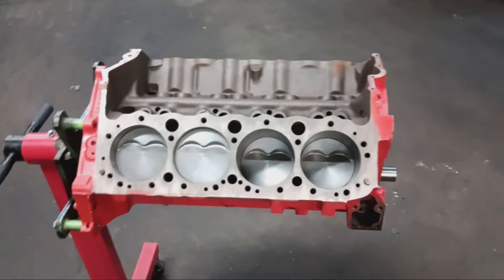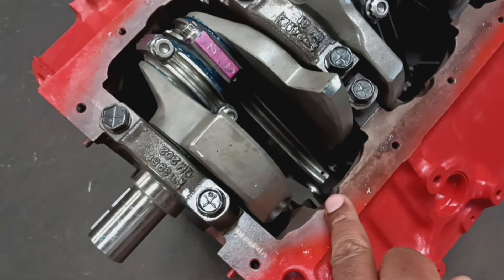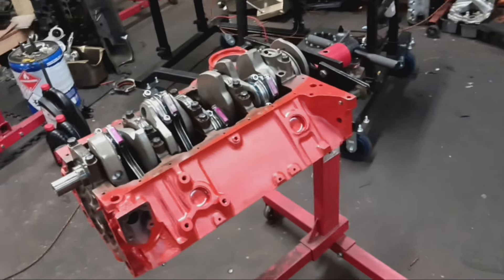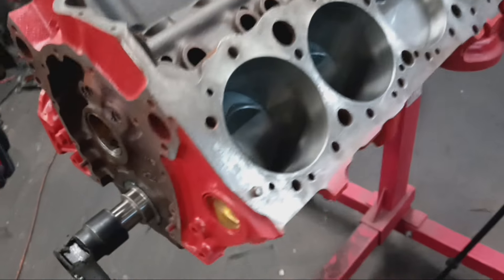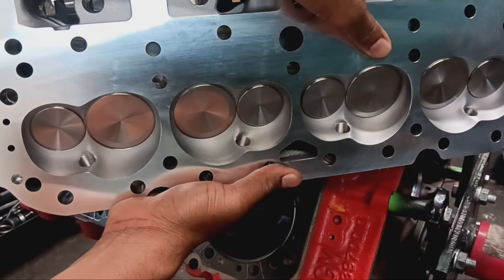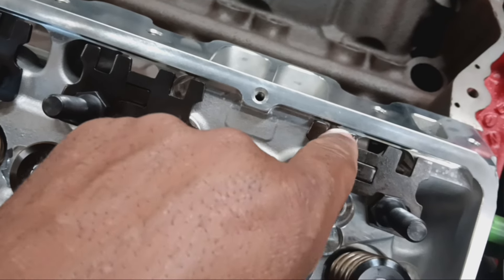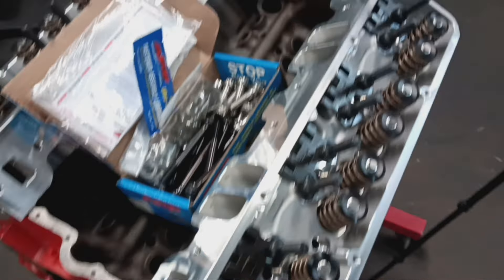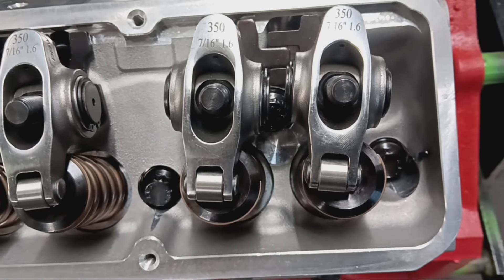383 built to put the pedal to the metal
Hydraulic roller aluminum headed street/strip 383 on pump 93 explorepage sbc #383